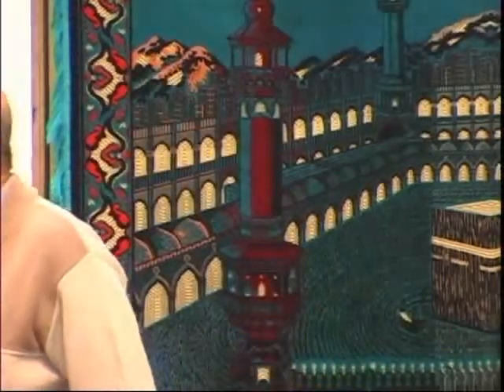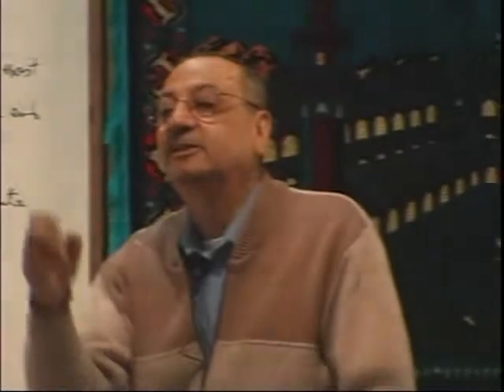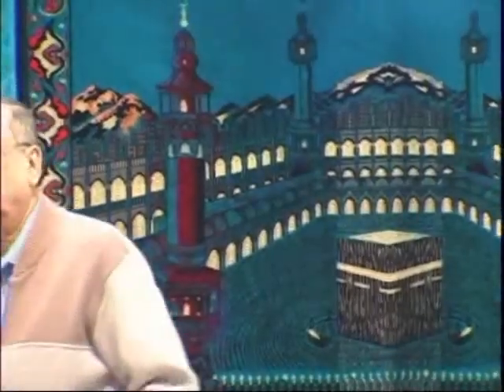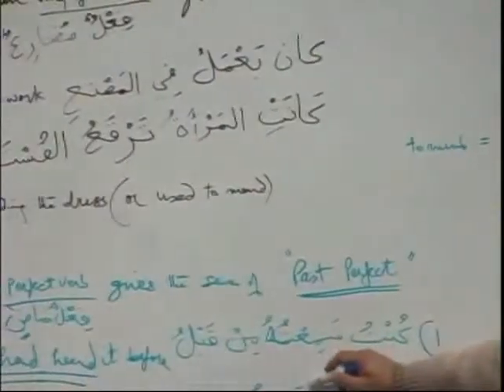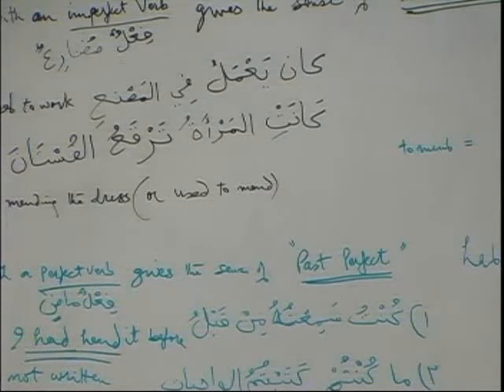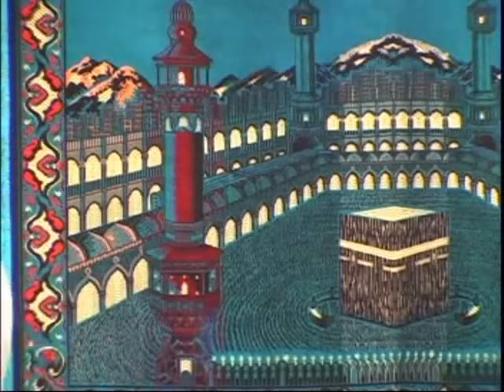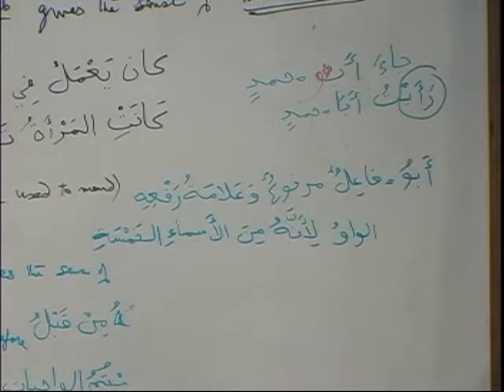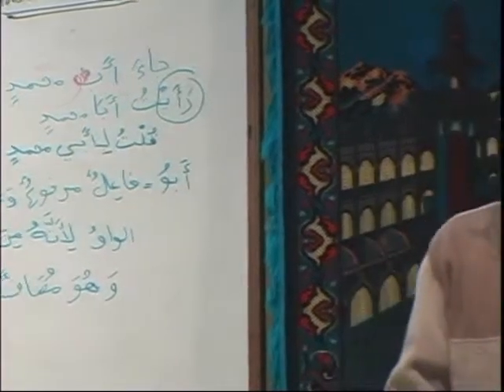Madina Arabic - Book 2 - DVD 12 - Part A3